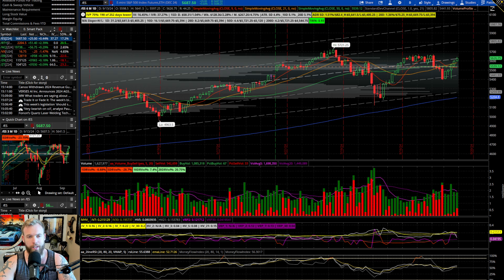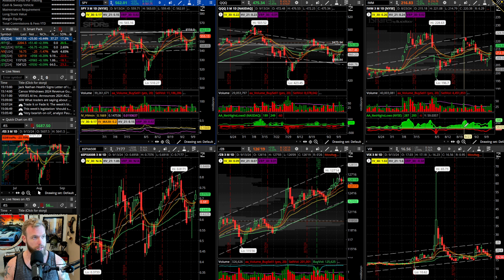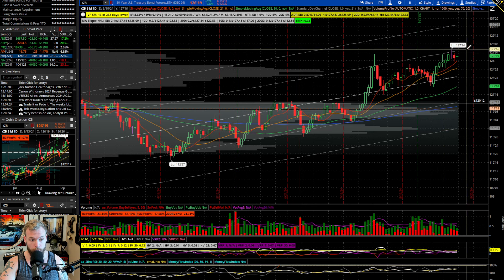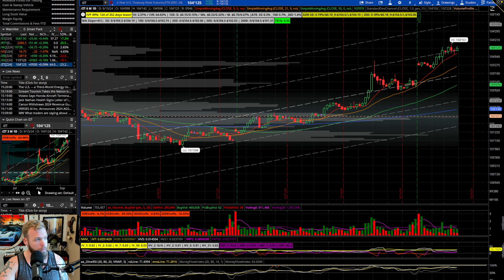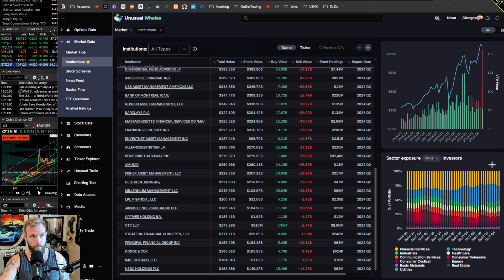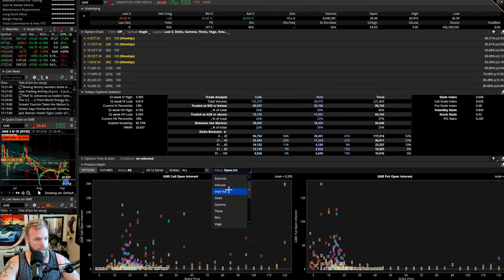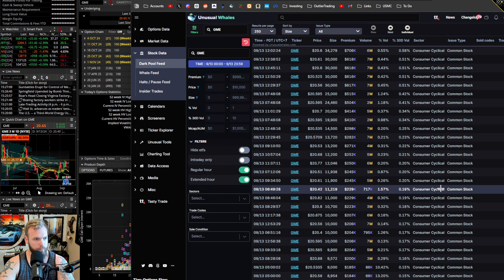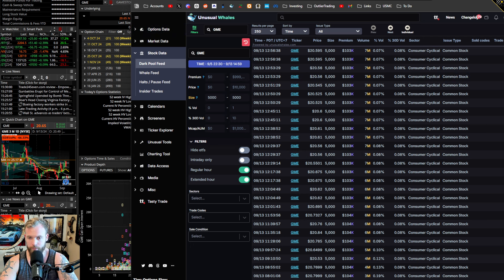Rate Cuts & GME | Stock Market News